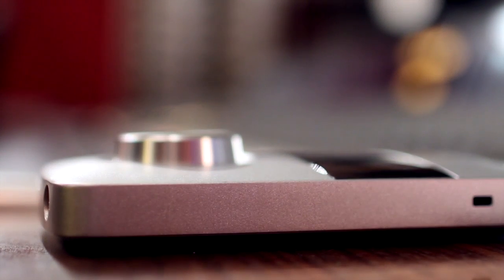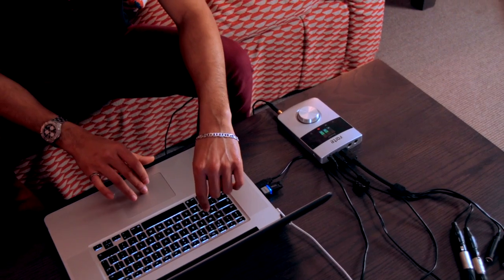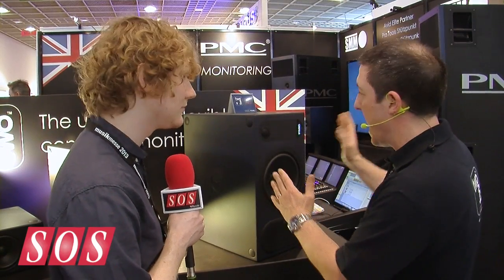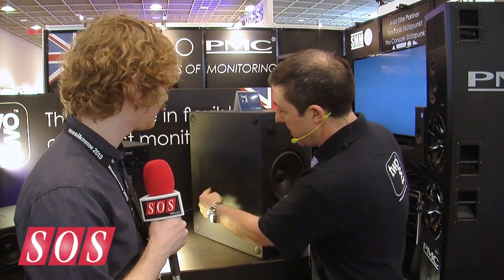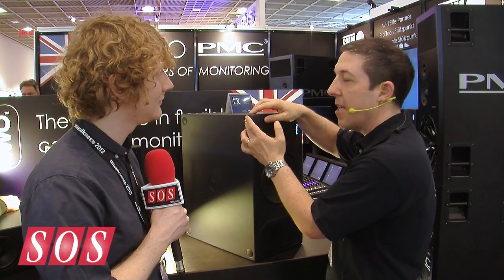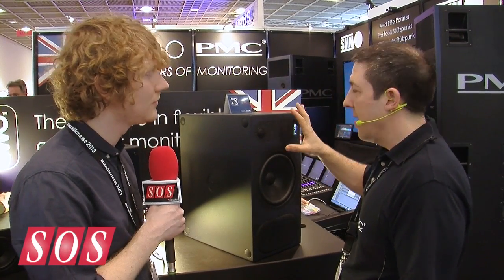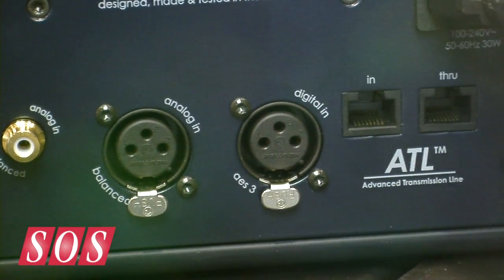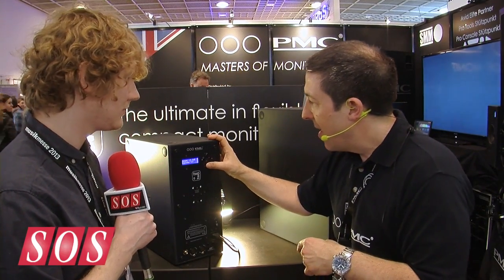PMC twotwo.8 - Musikmesse 2013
Active 2-Way Studio Monitor